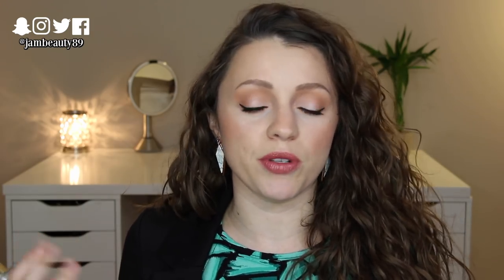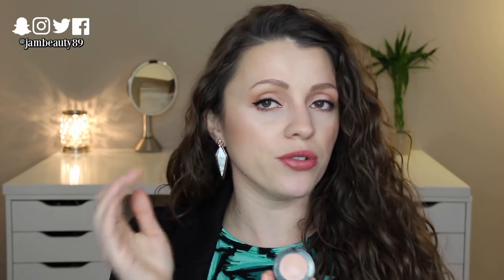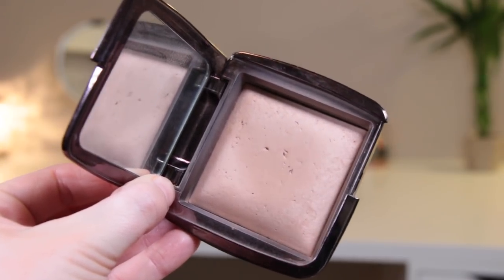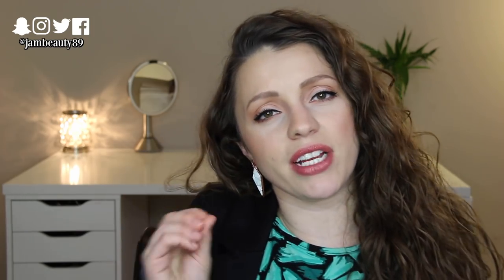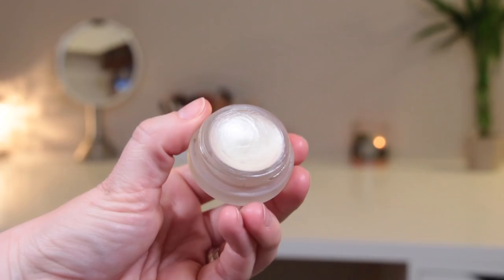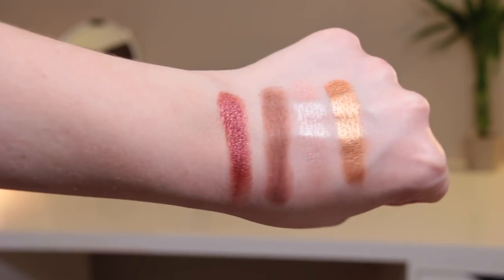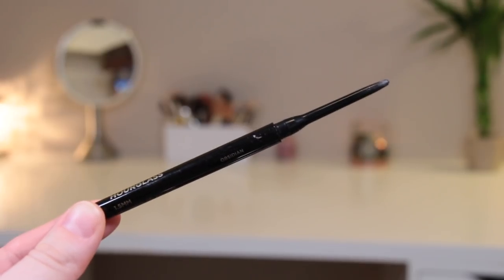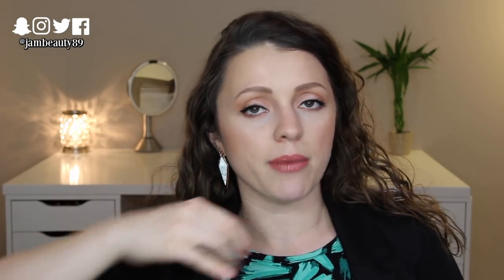BEST HIGH END MAKEUP OF 2017 | The JAMMY Awards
My collection of my favorite, the best high end/luxury makeup (from Sephora & Ulta) from 2017.  What are your faves? LINKS & PRICES below!

▼ PRODUCTS MENTIONED ▼

YSL Touche Eclat Blur Primer - $52

CoverFX Calming Primer - $38

It Cosmetics CC Cream - $38

Givenchy Photo’Perfexion Fluid Foundation - $51

Bobbi Brown Corrector - $27

Laura Mercier Secret Brightening Powder - $26

Laura Mercier Loose Setting Powder - $38

Hourglass Ambient Lighting Powder in Dim Light - $46

It Cosmetics Celebration Foundation Illumination - $35

Pretty Vulgar Eyebrow Pencil - $22

NARS Sun Wash Diffused Bronzer in Laguna - $40

Hourglass Ambient Lighting Blush in Mood Exposure - $38

Becca Mineral Blush in Flower Child - $32
Laura Mercier Matte Radiance Baked Powder in 01 - $42

(Essence Pure Nude Highlight - $4.49)

Pur Afterglow Illuminating Powder - $25

RMS Beauty Living Luminizer - $38

MAC Paint Pot in Soft Ochre - $22

TooFaced Sweet Peach Palette - $49

Violet Voss Holy Grail Palette - $45

MILK Makeup Eye Pigments in After Party & Gig - $24

Butter London Glazen Eye Gloss - $24 (on sale for $12)

Hourglass 1.5mm Liner - $18

It Cosmetics Superhero Mascara - $24

Kopari Lip Love - $12

NARS Audacious Lipstick in Raquel - $34

Sephora Volume Effect Gloss in Shade #2 - $12

CoverFX Mattifying Setting Spray - $31